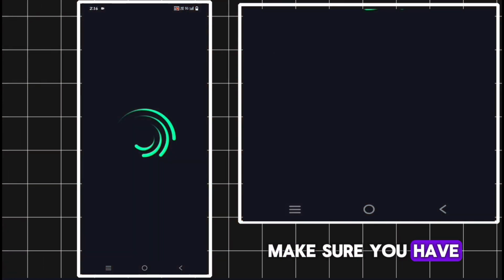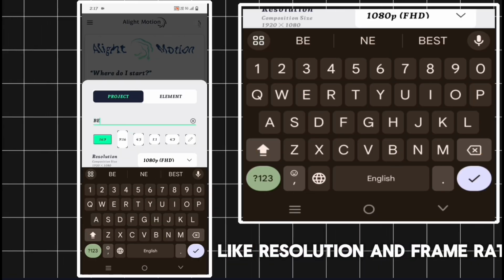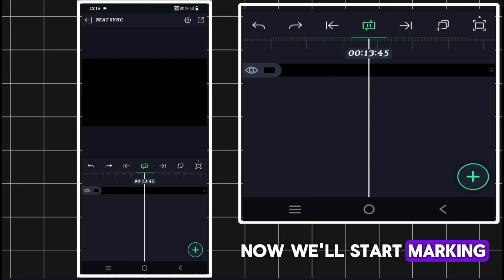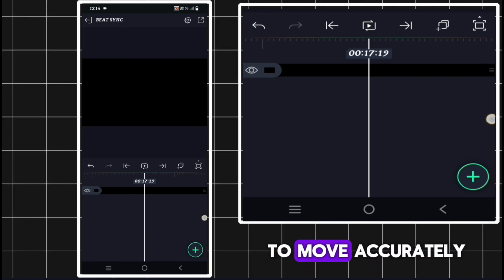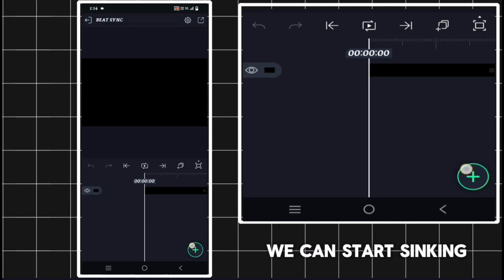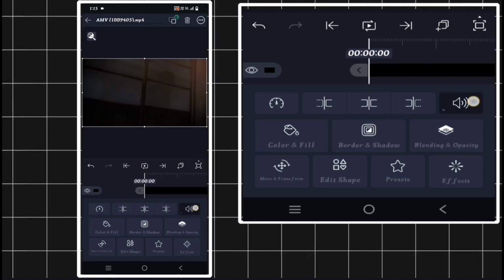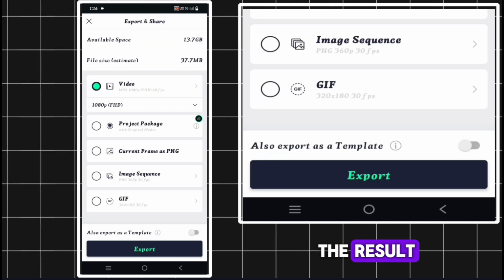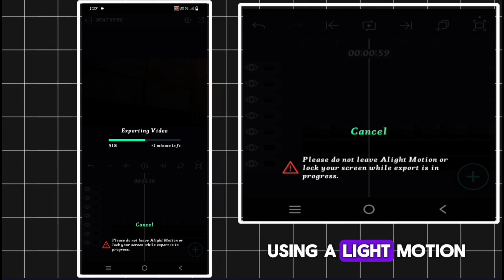Gojo Like Amu Sync - Alight Motion Tutorial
Editing App
1- Alight motion
2- Node video
3- Wink
4- Capcut
5- AirVid
6- ibisPaindx
7- Lightroom
. AUDIO :  YVS3RVS-THAT-PHONK.MP3

•Copyright
_Ignore____
CapCut
AMV
Tutorial
anime music video
Anime
Alight Motion Tutorial
halloween makeup
halloween
s fx makeup
sfx
edit
edits
anime
naruto
itachi edit
naruto edits
наруто
наруто эдит
дит
эдиты
аниме эдит
аниме
akatsuki
uchiha itachinaruto edit
sasuke vs itachi
madara edit
itachi uchiha
учиха итачи
итачи эдит
demon slayer new episode
tenjiro
demon slayer edit
4k
4k glow
twixtor
twixtor clip
new episode
new
vfx
vfx edit
amv edit
amv
naruto amv
gojo
gojo edit
go jo satoru
kenjaku
ken jaku edit
Jujutsu kaisen
sukuna
sukuna
itadori
toji
choso
itadori yuji